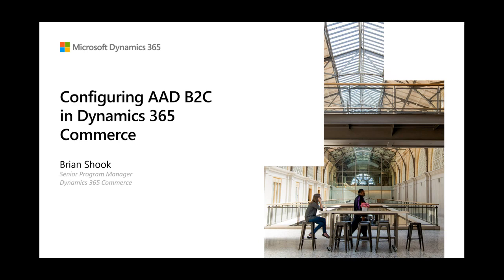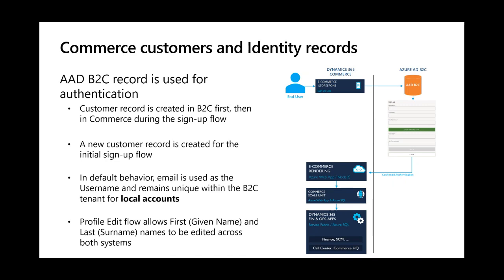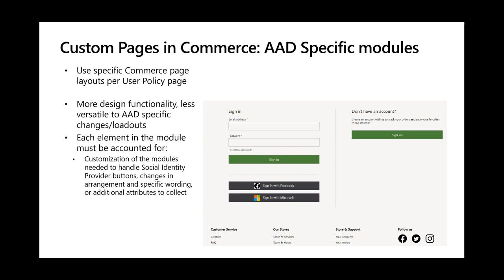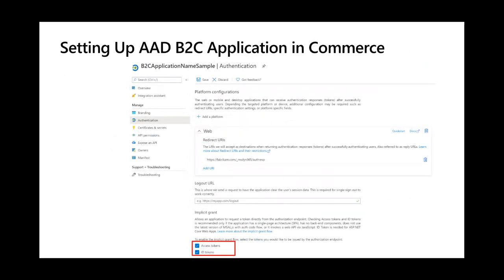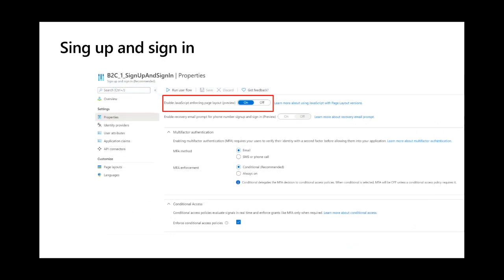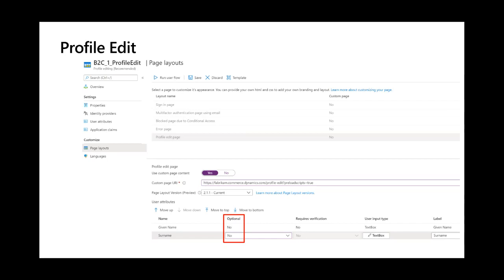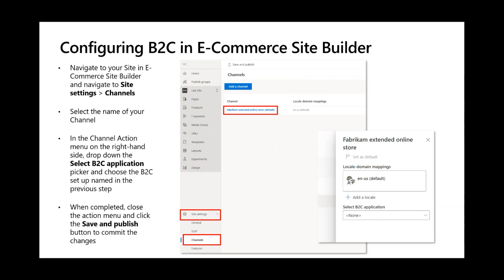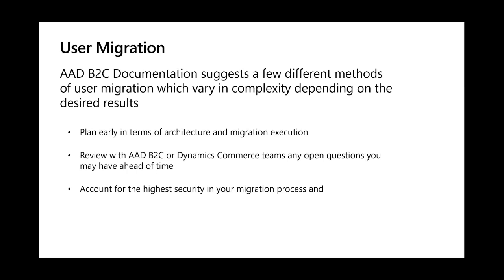Dynamics 365 Commerce - Setup a B2C Tenant for e-Commerce Site Authentication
This session reviews the configuration of your AAD B2C tenant in Dynamics 365 Commerce. Includes AAD B2C setup, Commerce configurations and architecture, Site elements for end-user authentication, and end-user migration patterns.